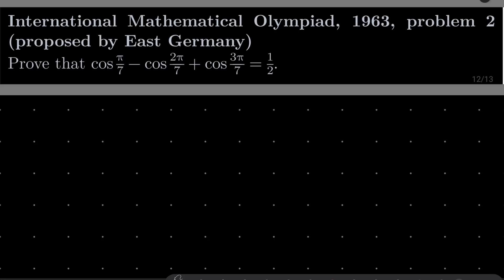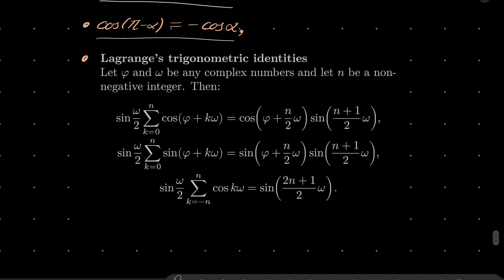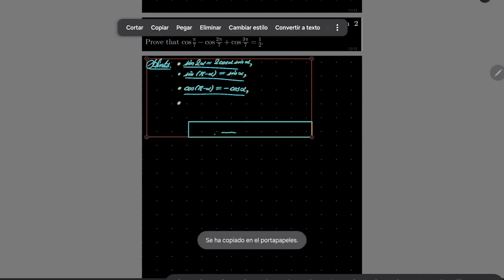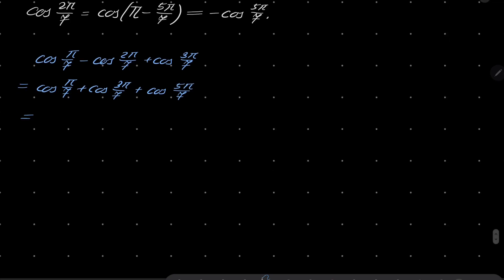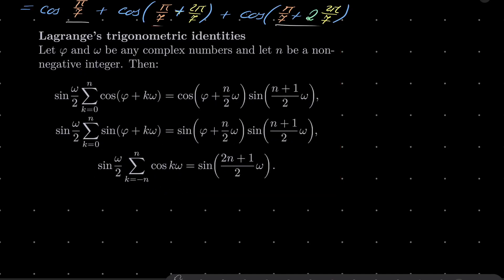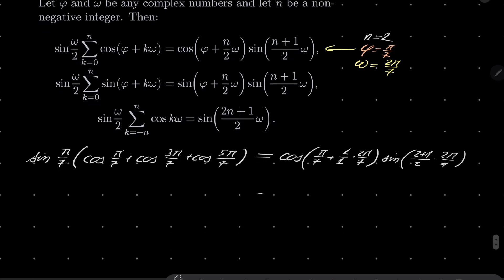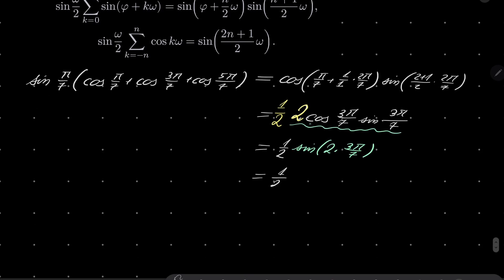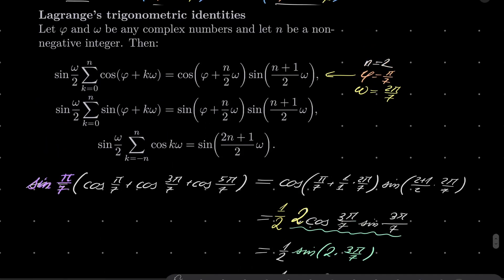International Mathematical Olympiad, 1963, problem 5 (proposed by East Germany)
Evaluating the sum of three cosines. First we notice that the arguments of these cosines form an arithmetic progression, which allows us to use one of Lagrange’s trigonometric identities. This problem is taken from IMO 1963, and was proposed by Easy Germany.